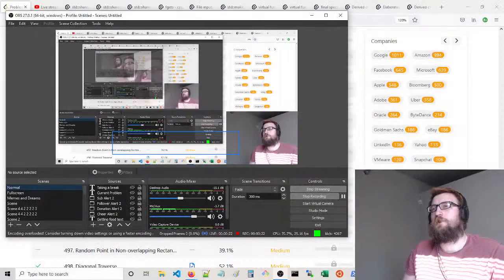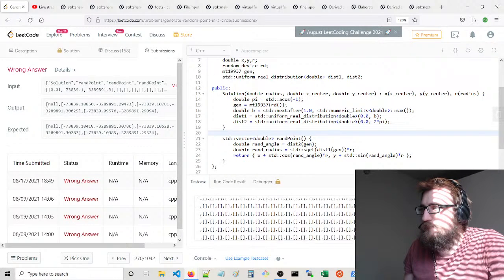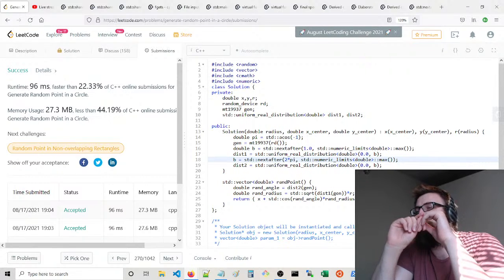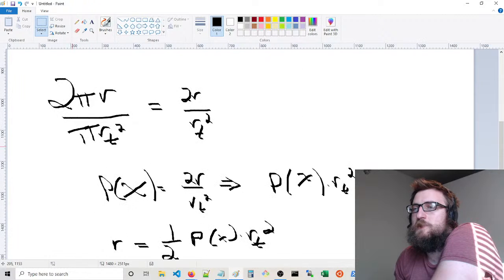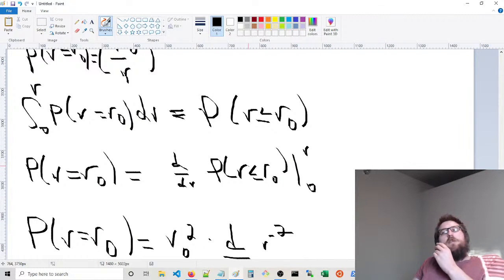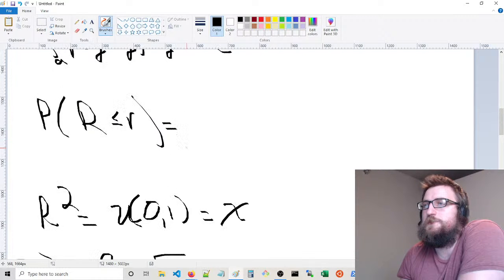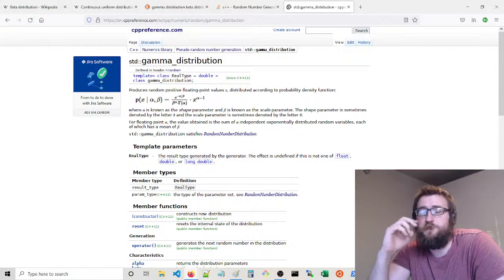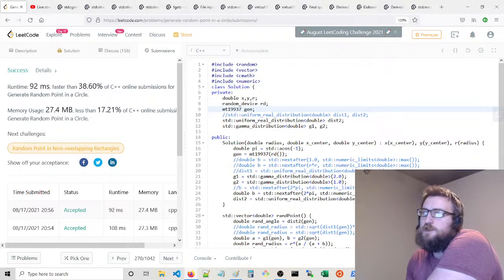Generate Random Point in a Circle, LeetCode Medium, C++